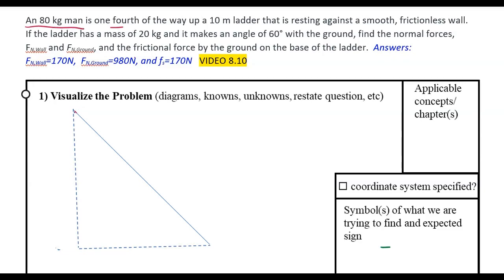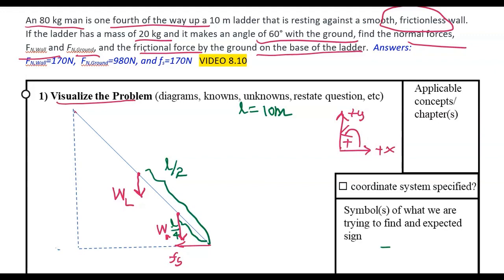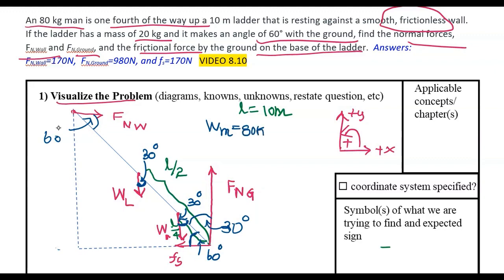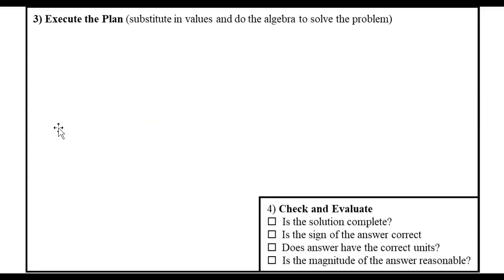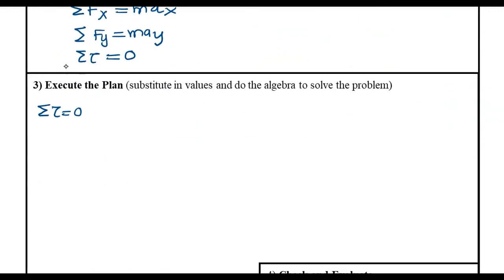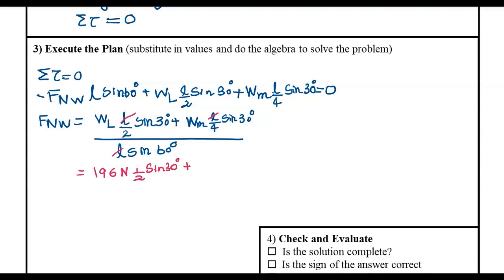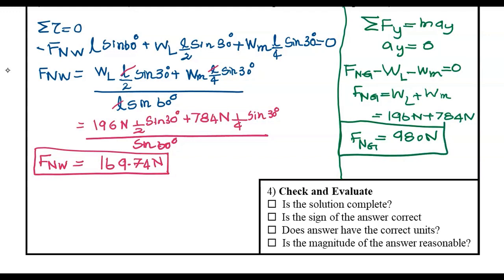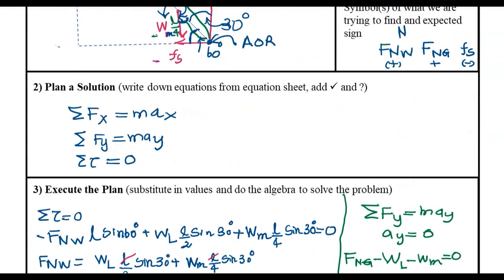Ladder Example for Static Equilibrium